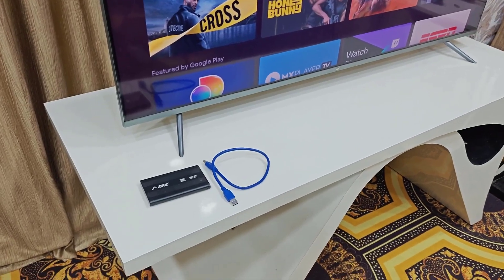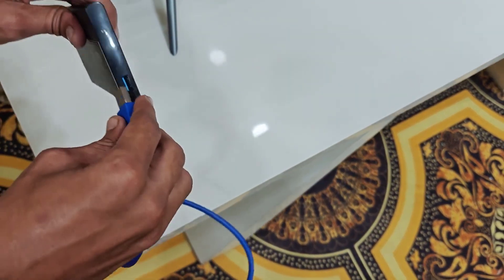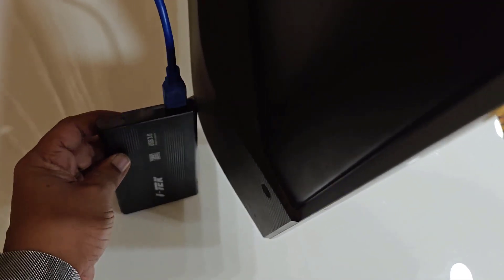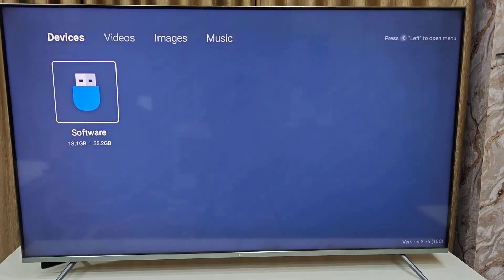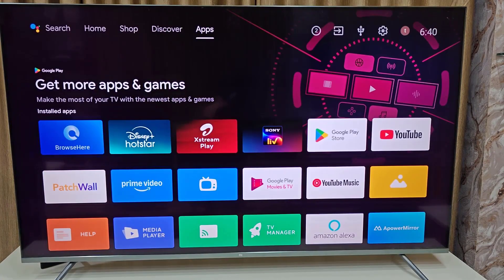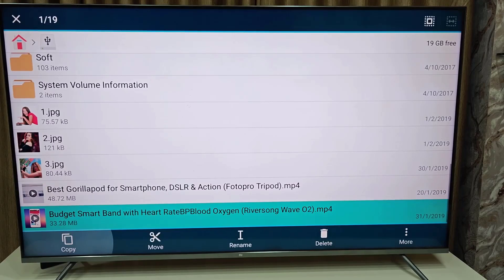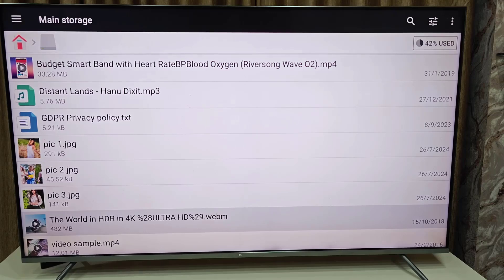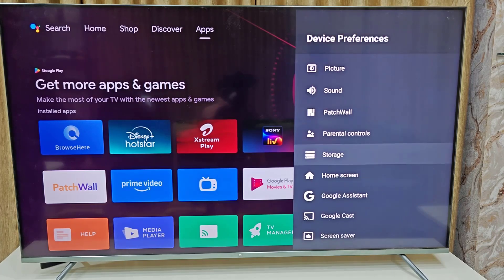How to Connect & Transfer data from External SSD/HDD to Smart TV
How to Connect, Access & Transfer Data from External SSD/HDD to Smart TV